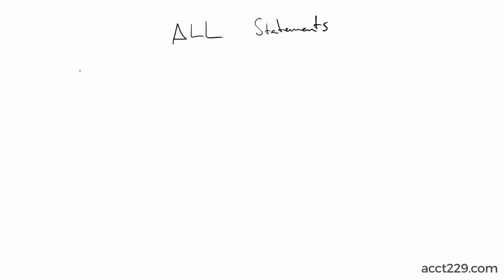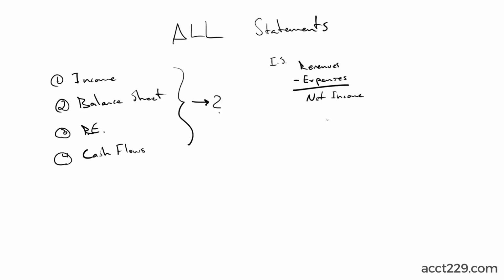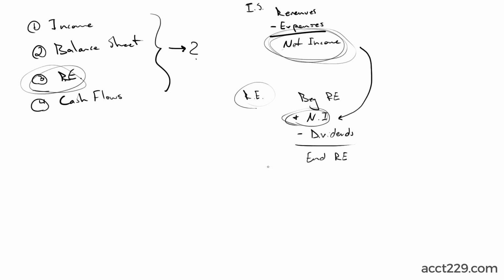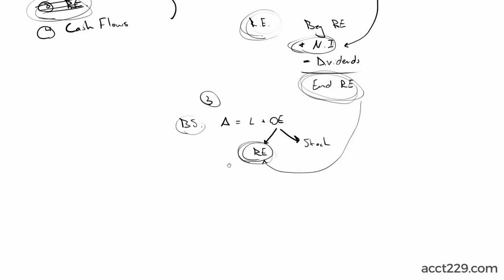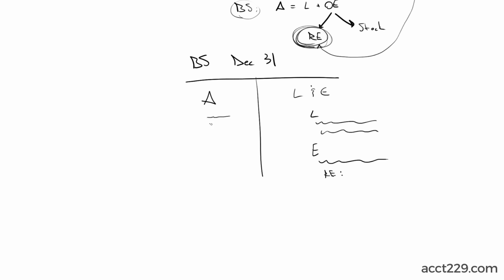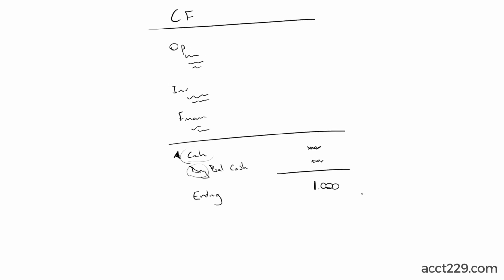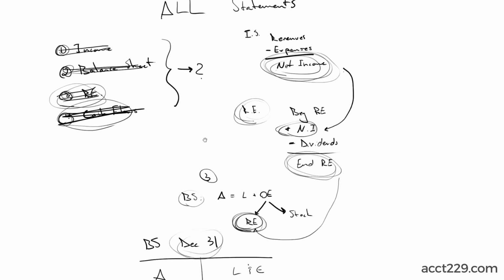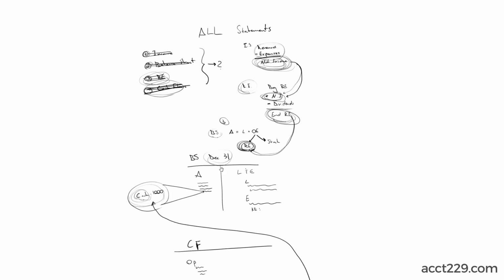How the Financial Statements Work Together - Financial Accounting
The Statement of Retained Earnings, The Statement of Net Income, The Balance Sheet, and the Statement of Cash Flows... How do they work together? Where do you start? It's not terribly complicated. Let me show you.